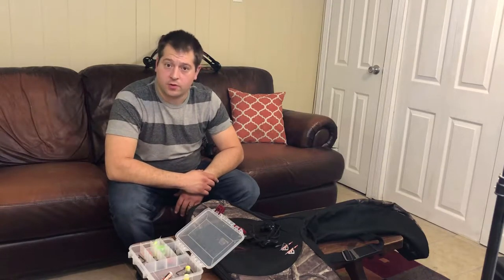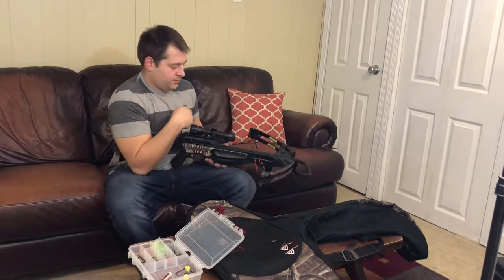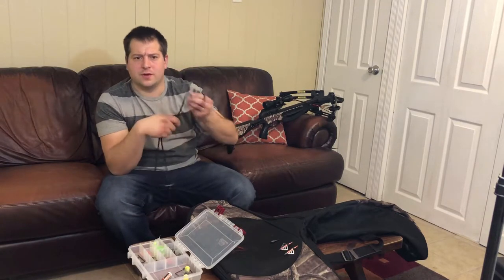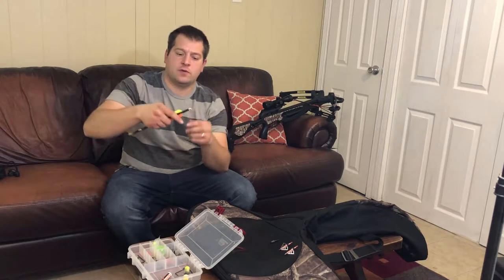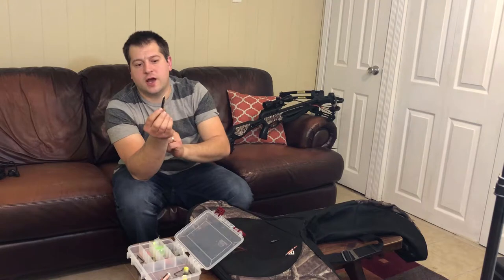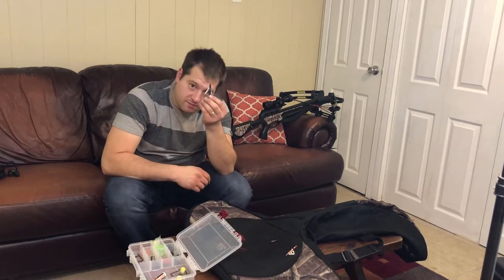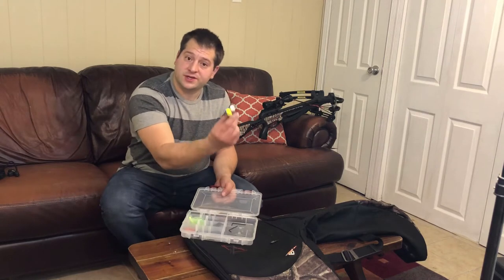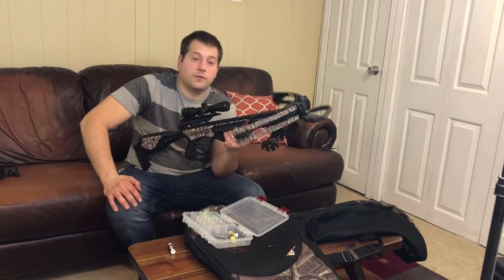Hunting: BEST Crossbow accessories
In this video I review basic Crossbow information and give you a run down of essential accessories needed by any crossbow hunter.